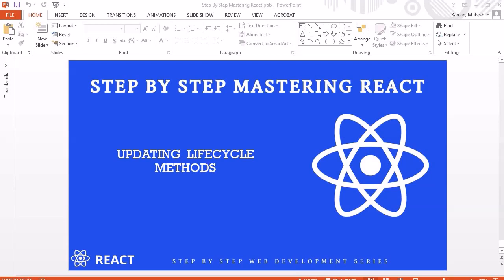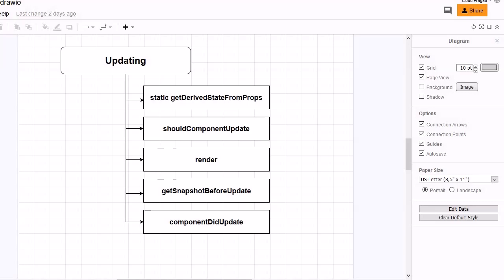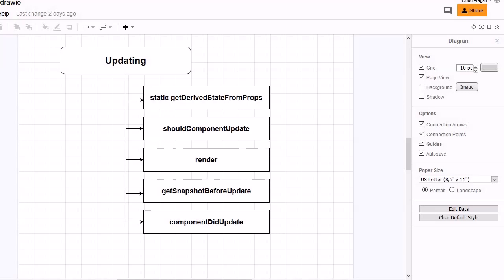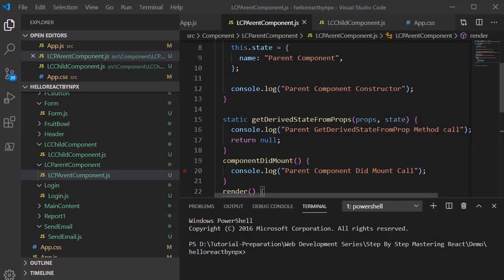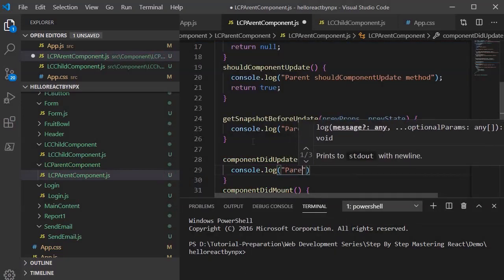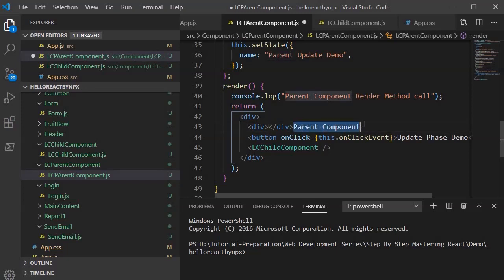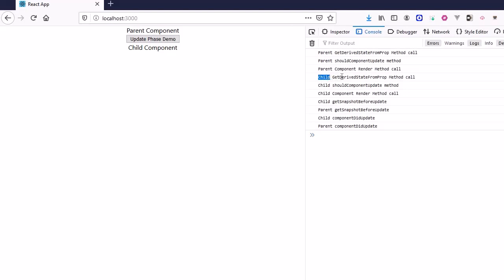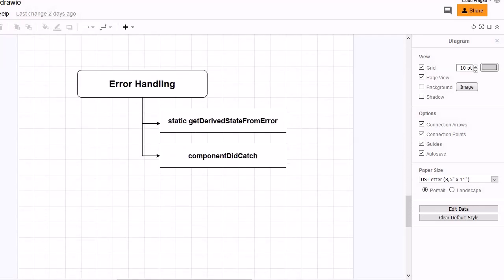Updating React Lifecycle Methods: Step by Step Guide for 2026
Dive deep into Updating Lifecycle Methods in React with this step-by-step tutorial! This video is essential for anyone looking to refine their React skills and understand how to manage component updates effectively. Don't miss out on mastering this crucial aspect of React!

✅ Understanding the Update Lifecycle in React
✅ How to Use setState and Force Update

This tutorial is perfect for beginners and freshers who want hands-on experience with real-world coding practices. No prior knowledge is necessary, just a desire to learn and grow in the tech field! If you're serious about your web development journey, this course is tailored for you.

Explore our full playlist: Step By Step Mastering React